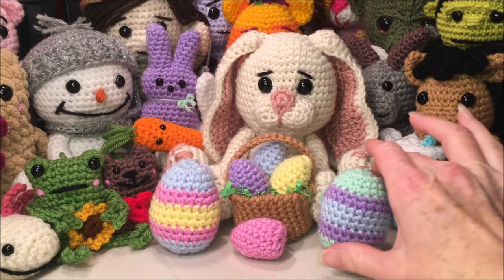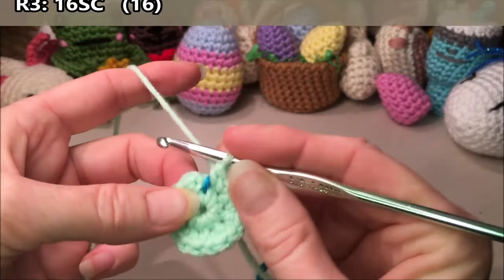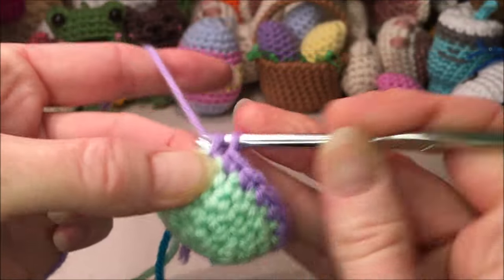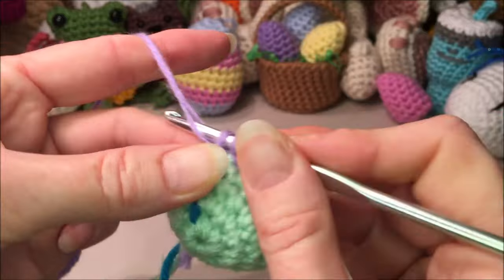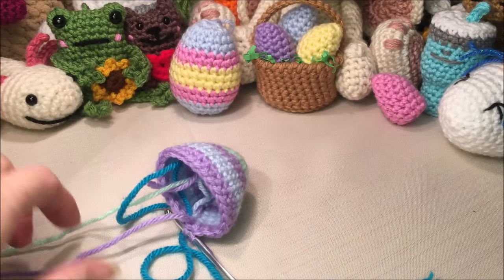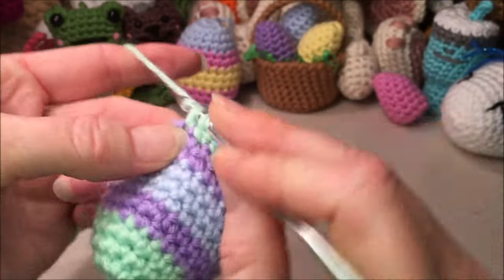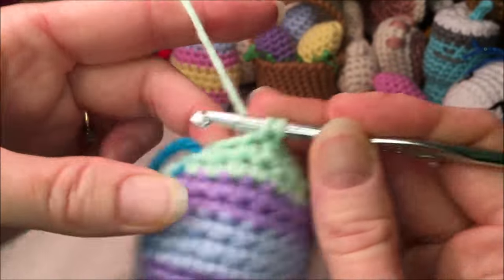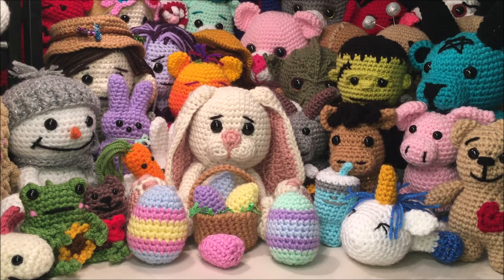CROCHET EASTER EGG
Tic toc I think: @rhondadawnbutler

#4  MEDIUM YARN
4.25 MM HOOK